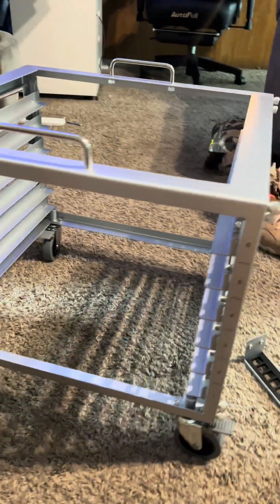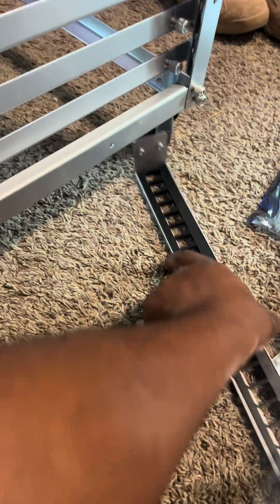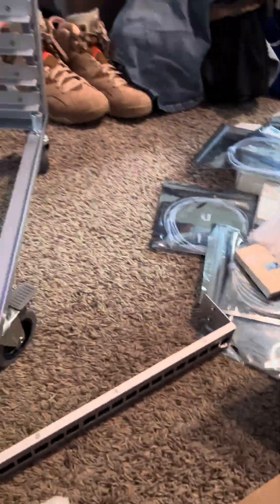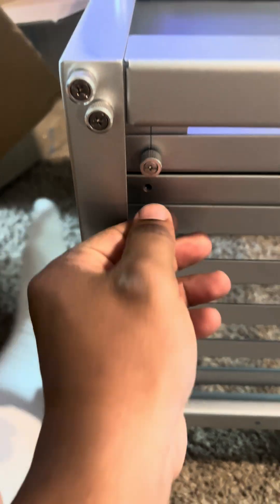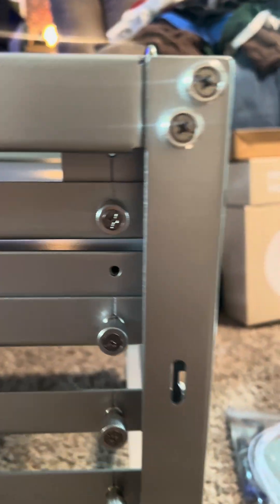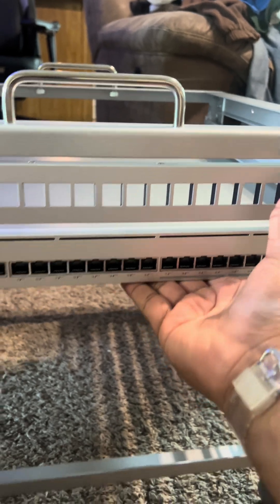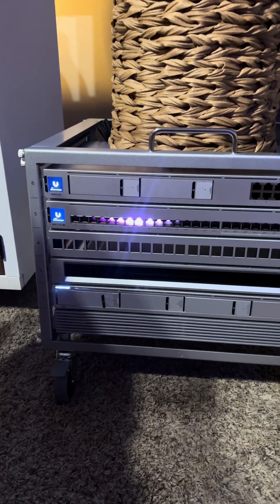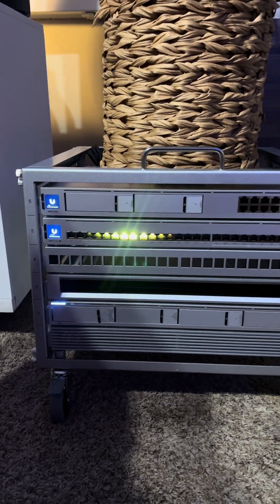Ubiquiti 6U Mini Rack Install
This Ubiquiti 6U mini rack is pretty awesome I put this thing together in less than 10 minutes! Perfect for any small residential or commercial application. You can easily manage your network and cameras with the UDM Pro Max or UNVR for added storage!

One thing that’s really cool is this switch lights up all kinds of different colors so you can label certain things with certain colors ✅ Stay tuned will get everything filled installed and show you more on how this works 😎

This rack features:
UDM Pro Max
24 Switch ProMax with POE & Etherlighting UNVR with 4 HDD bays
24 Port Patch Panel
Brush Panel
Vented Panel